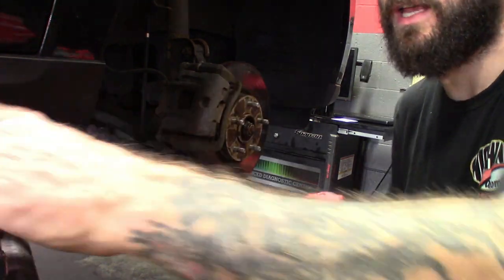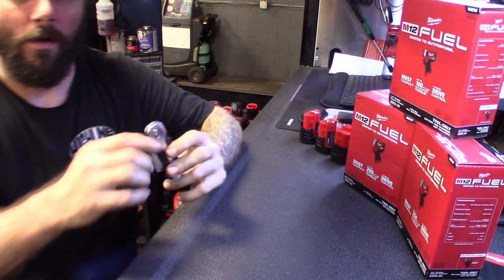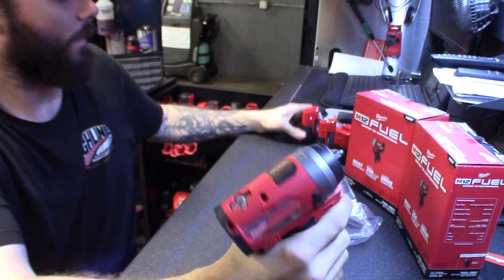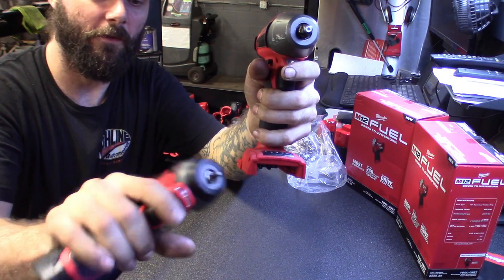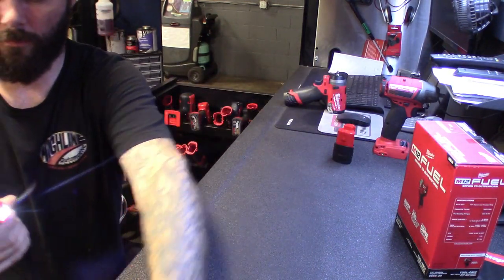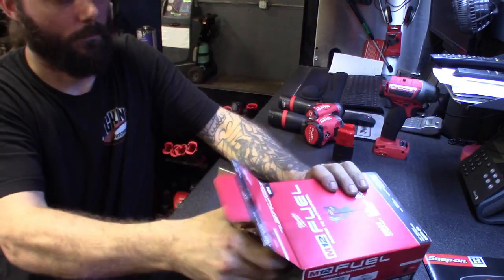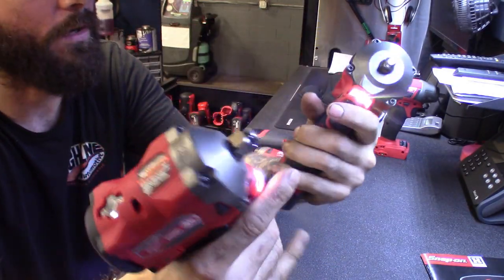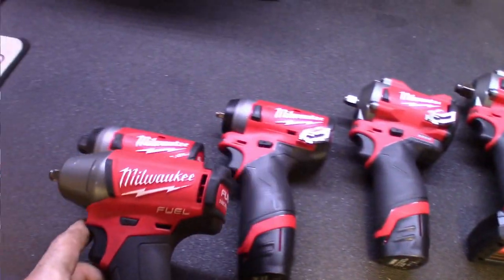Stubby power!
GOT A QUICK UNBOXING, HANDS-ON, FIRST IMPRESSIONS AND COMPARISON ON ALL FOUR OF MILWAUKEE's FUEL STUBBIE LINE UP.

1/2 STUBBY BARE TOOL PN/ 2555-20
3/8 STUBBY BARE TOOL PN/ 2554-20
BIT STUBBY BARE TOOL PN/ 2553-20
1/4 STUBBY BARE TOOL PN/ 2552-20

LEAVE ME A COMMENT ON WHAT YOU GUYS THINK ABOUT THE NEW MILWAUKEE STUBBIES? DO YOU HAVE THEM? ARE YOU PLANING ON GETTING EM? HOW THEY WORKING OUT FOR YOU? LET EVERYONE KNOW IN THE COMMENT SECTION.

THANK YOU ALL FOR THE SUPPORT, MAKE SURE YOUR SUBSCRIBED AND HIT THAT BELL TO NEVER MISS CONTENT FROM THE CHANNEL, SHARE THE VIDEOS, LIKE WITH THE THUMBS UP ICON AND SHARE YOUR THOUGHTS IN THE COMMENT SECTION.

TILL NEXT TIME GUYS, "SIGNING OUT" AND SEE YOU IN THE NEXT UPLOAD..